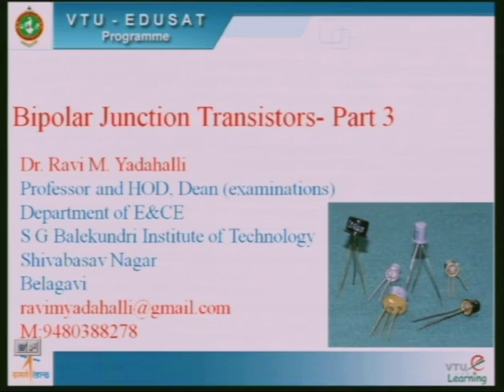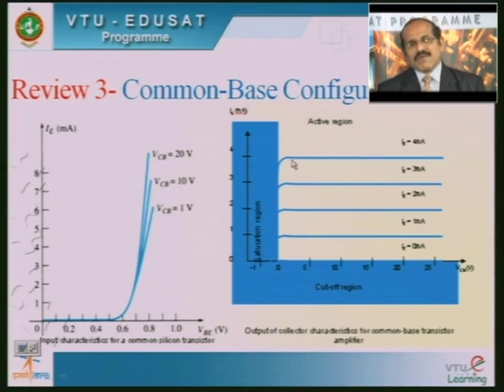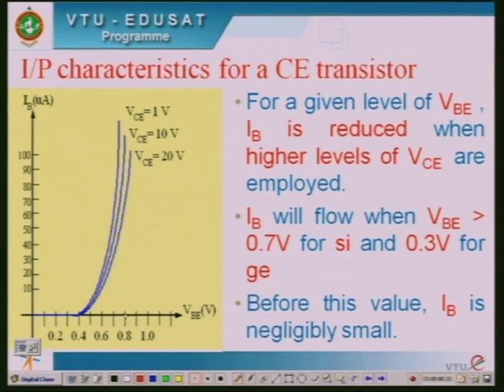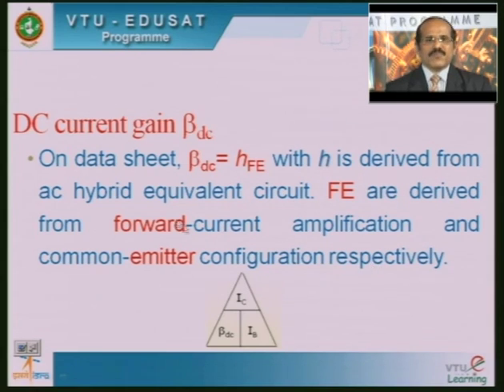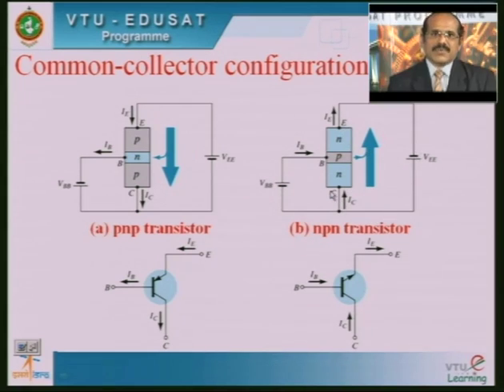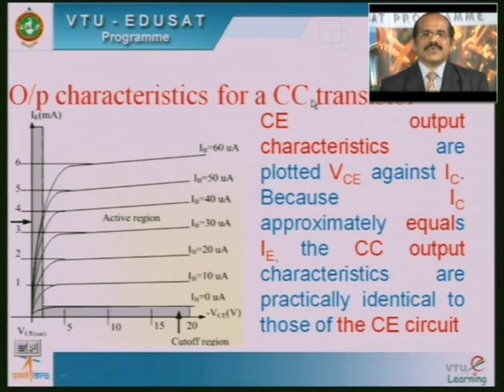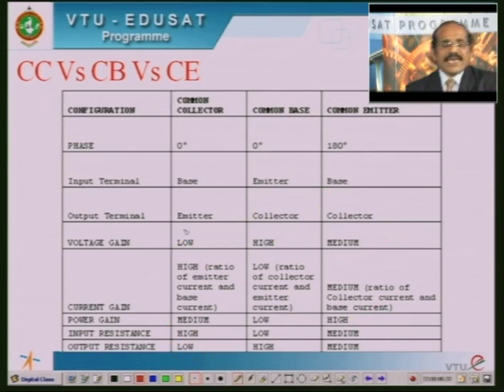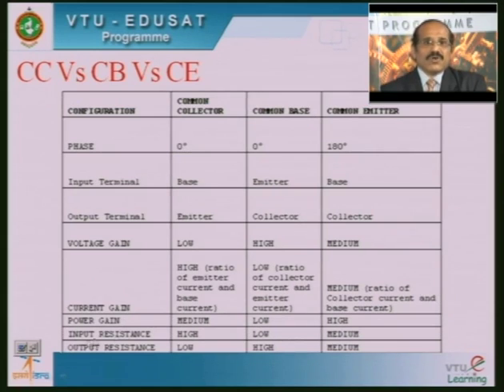Bipolar Junction Transistors - Part 3 | MODULE 1 | Basic Electronics | 15ELN15 / 15ELN25 | VTU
-Common Emmiter & Common Collector Characteristics List of VTU Lecture Videos

II Semester

III Semester

ECE

CSE

EEE

CIVIL

IV Semester

V Semester